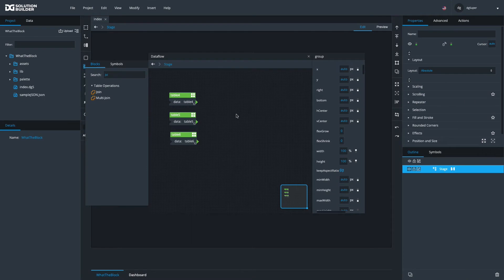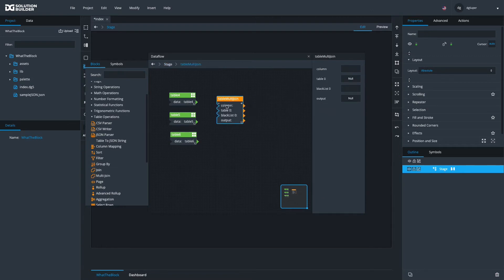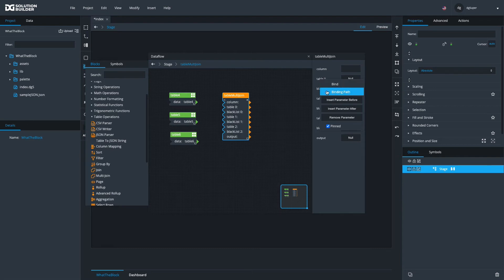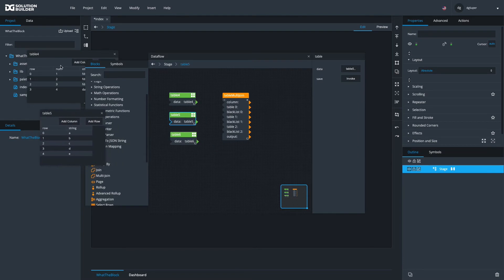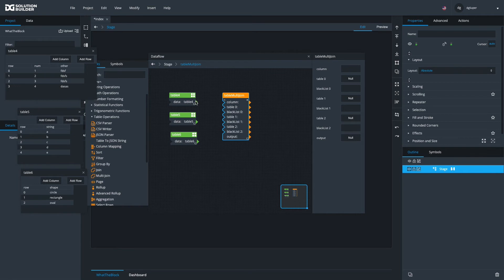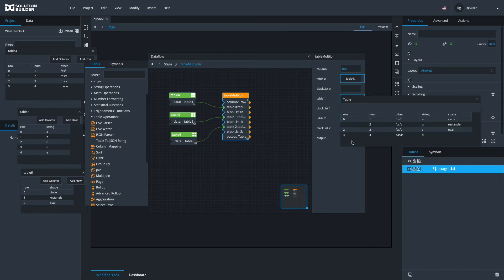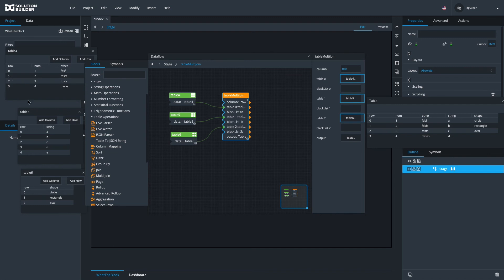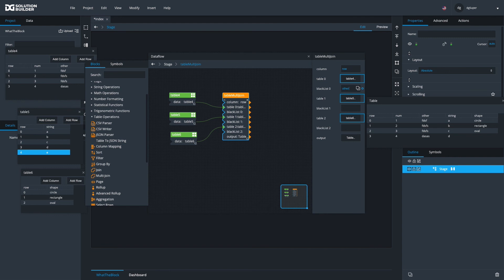What the Block ?! : [Multi-Join] feat. Noah Wimmer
In this episode Noah demonstrates functionality of Multi-Join block